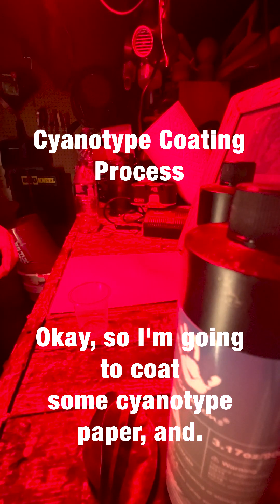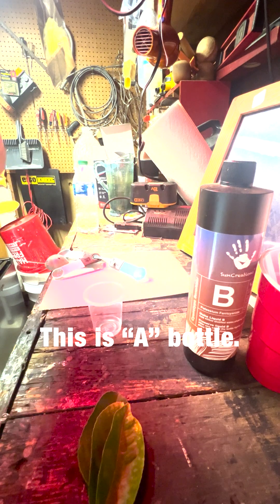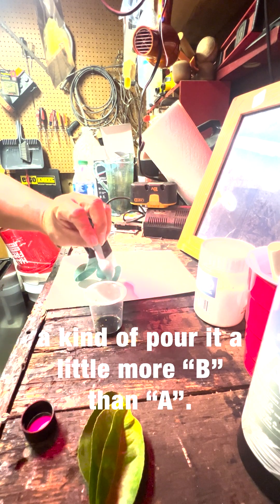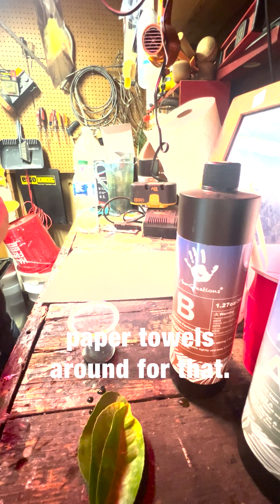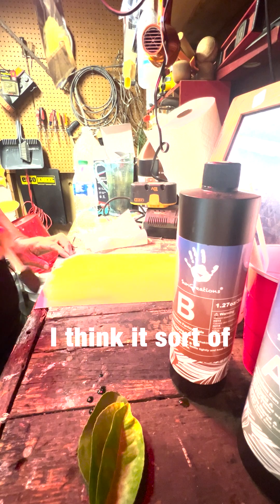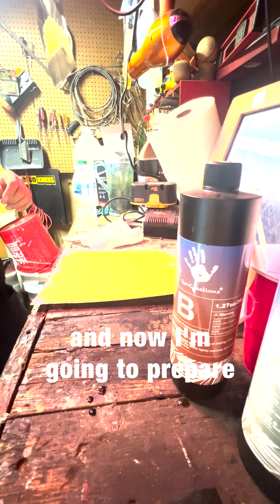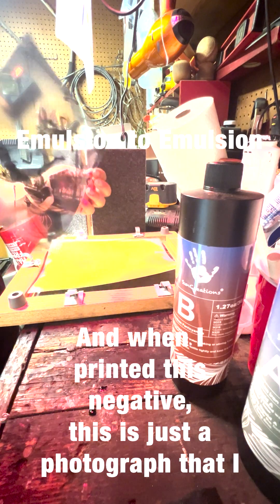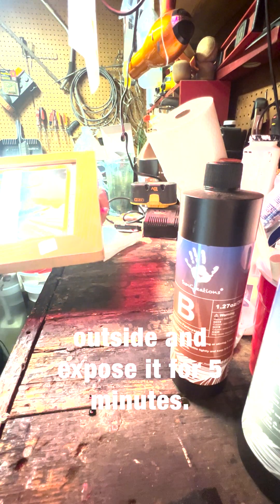Make A Thing Everyday How To Put an Image on a Skateboard part 2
In part 2, I am coating paper with Cyanotype chemistry.

Make a thing on your skateboard. Unlocking the Artistry: From Cyanotype to Skateboard! 📸🛹✨ Dive into the fascinating world of alternative photography as I guide you through the process of creating a cyanotype print on a skateboard. 🎨🔗 Discover the essential items needed for this creative venture and explore the magic of image transfer techniques. Let's blur the lines between photography and art on four wheels! 🌈🤘

Remember! The future of skateboarding is in your hands!